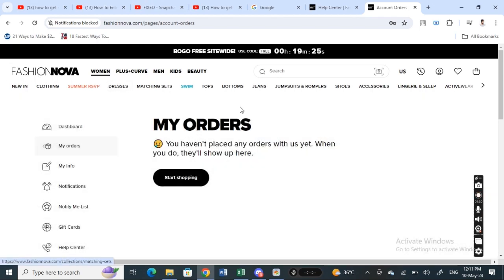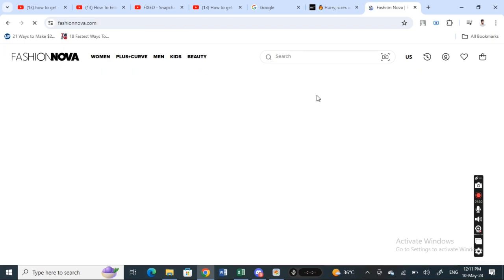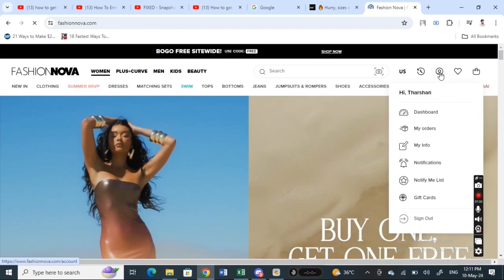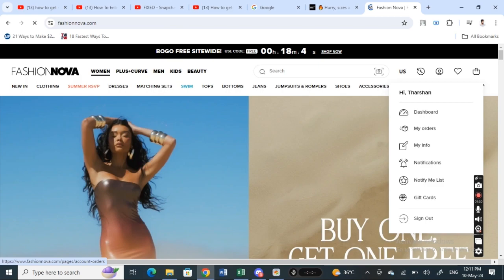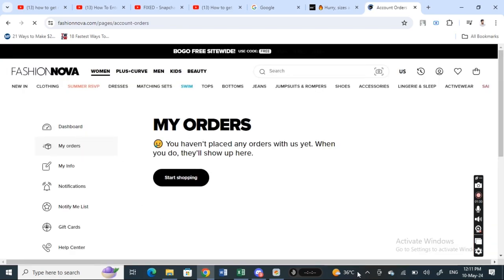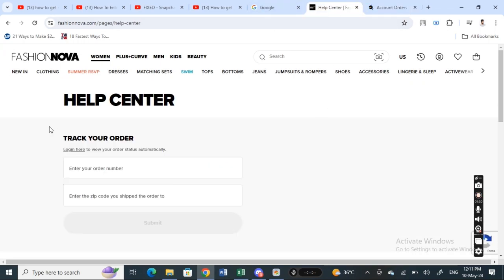How to Get an Invoice from Fashion Nova (Best Method)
Want to know the best method for getting an invoice from Fashion Nova? Watch this video for step-by-step instructions on how to easily get your invoice!